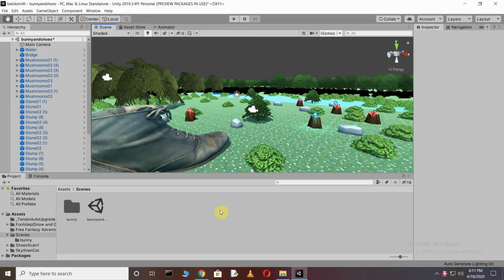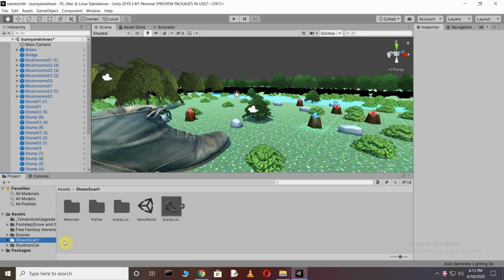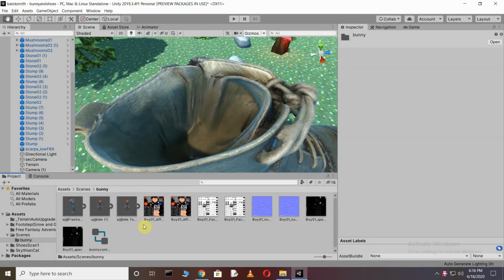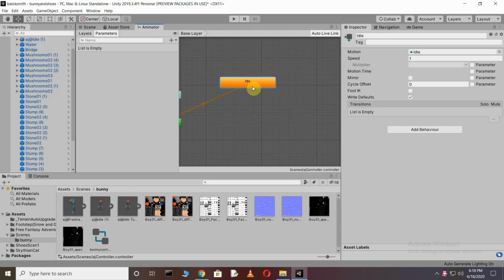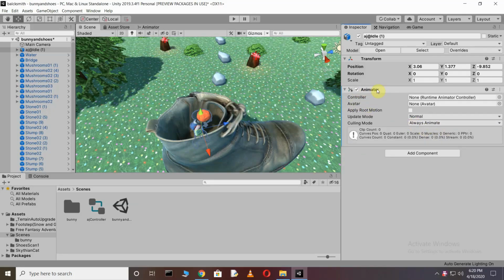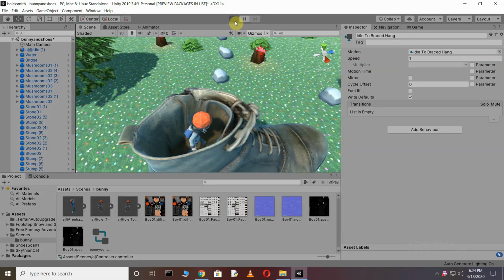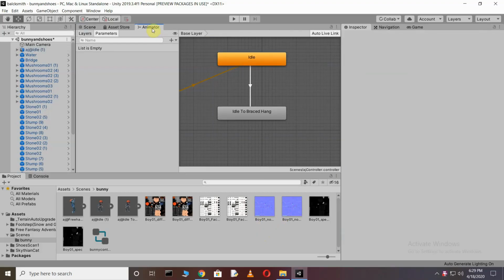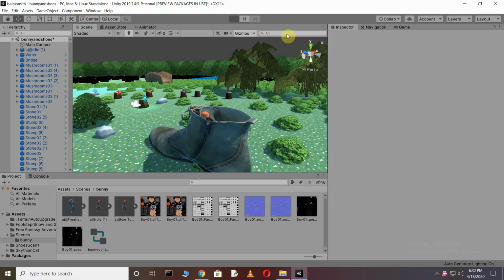Learn How OUR Character Come Out From a Pit using UNITY-3D(NO CODE)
hello guys ,in this video i am try to make animation using unity-3d How to come out form a pit  .
means i try to create here how we can bring our character from a pit or hole
or ditch without using code
simply by adding animations clips into the animator and set these clips as i want to create this animation ..
you can use this trick on your animation as well as game project

Some  Related YOUTUBE S.E.O

unity-3d
unity animations
animation tutorials of unity3d
How our character come out from a ditch animation in unity-3d
learn how to create Climb Animation using unity3d
Learn how to create idle ,hold and climb animation using unity3d
 game project of unity 3d
climbing animation in unity3d
how to bring out our character from ditch using unity 3d animation
Animations using UNITY3D
climbing animation using unity3d

Related TITLES:

How To Animate In Unity 3D
Learn how our character come out from a pit animation in unity3d